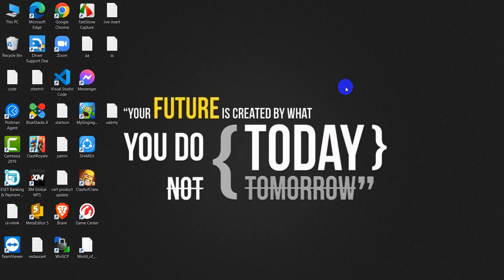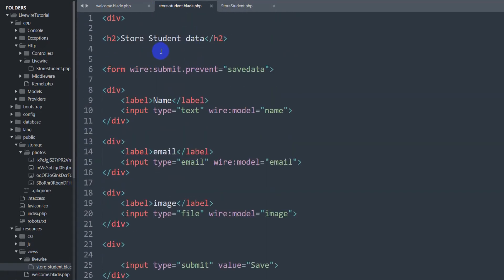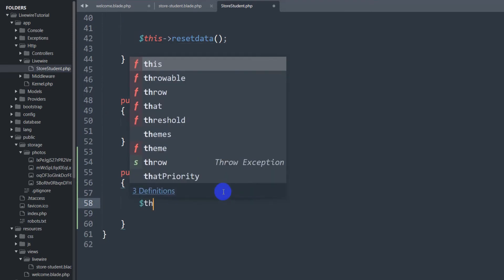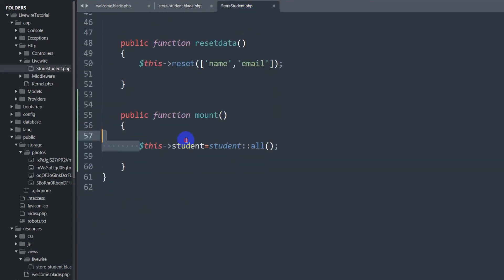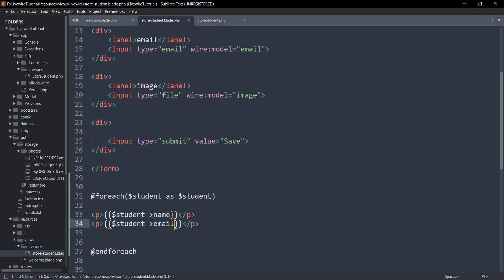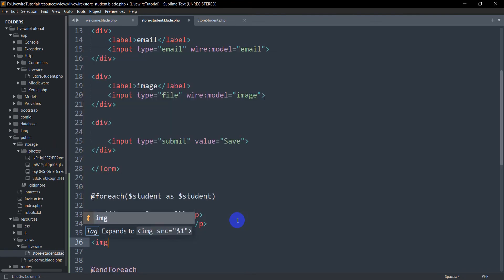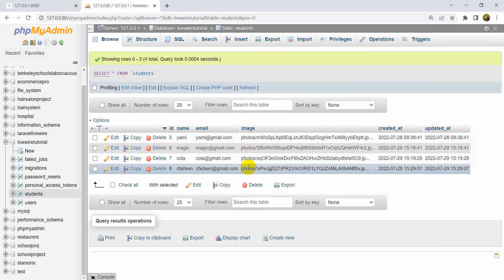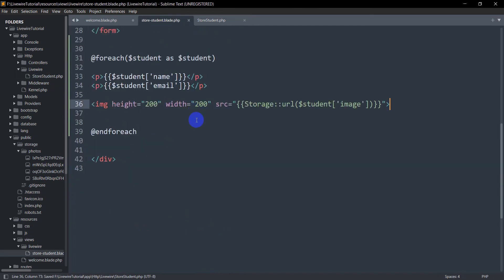Show Data in Livewire | Livewire Tutorial for Beginners